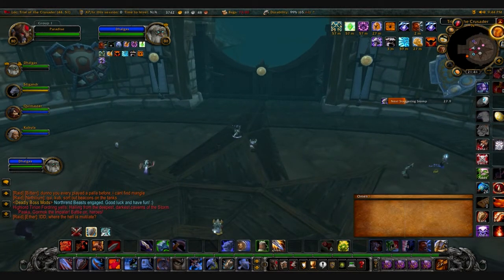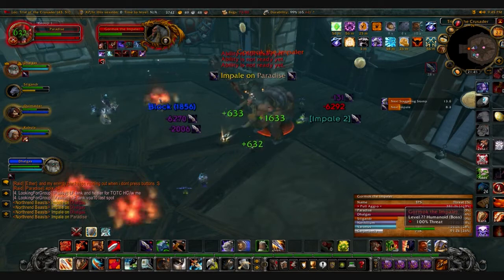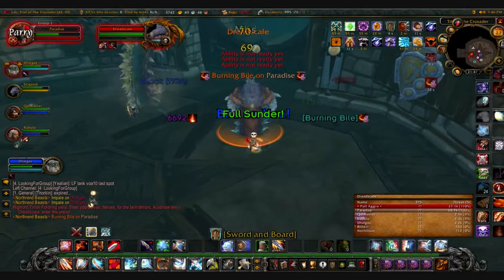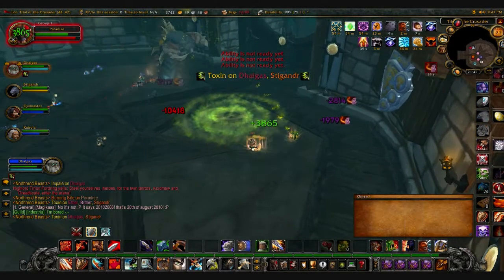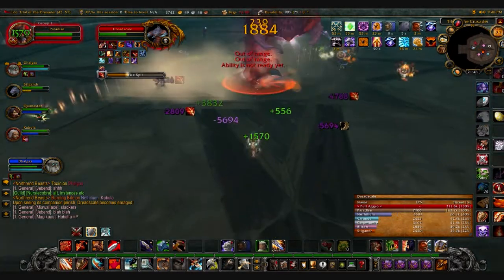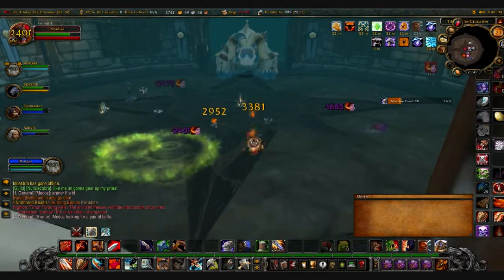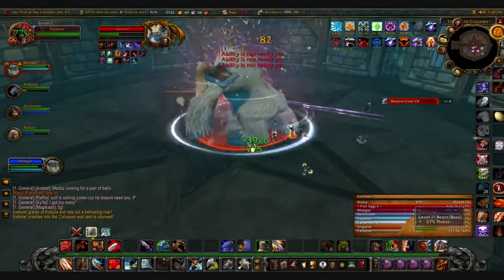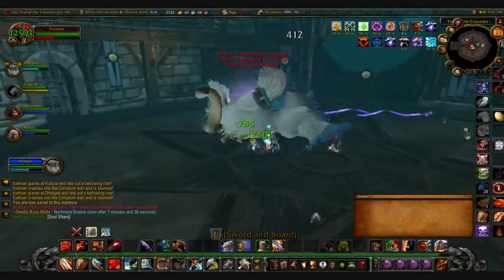Beasts of Northrend Guide - Trial of the Crusader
For other raid and heroic dungeon guides.